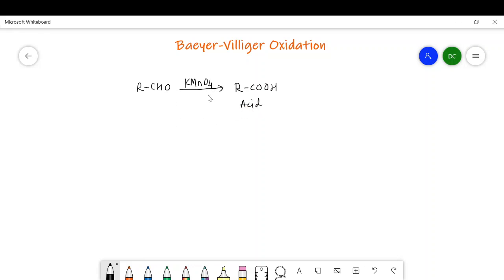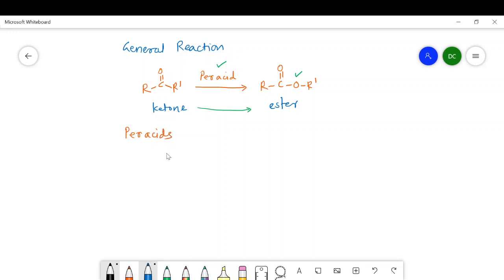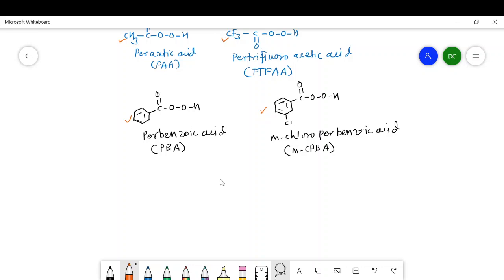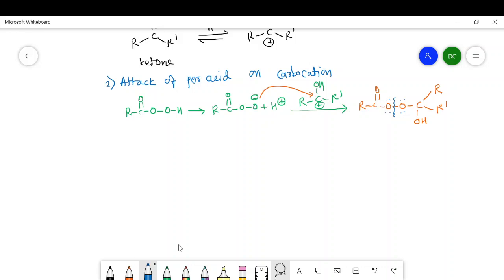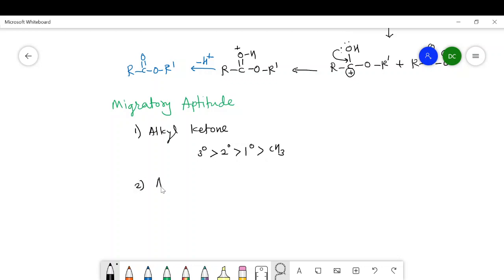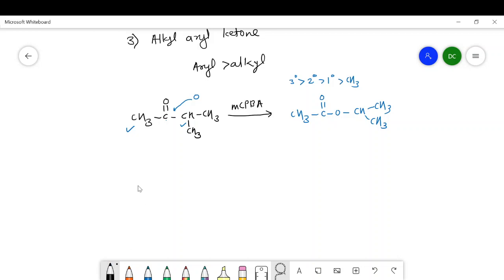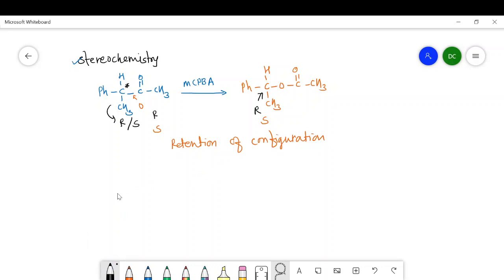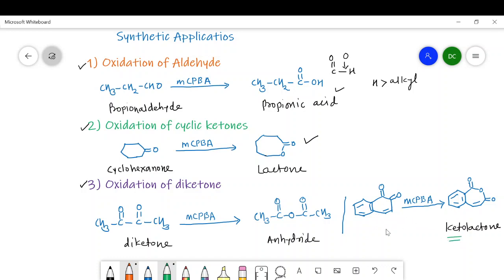Baeyer Villiger Oxidation Reaction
The specific oxidation of ketone to ester with rearrangement of alkyl or aryl group is explained.